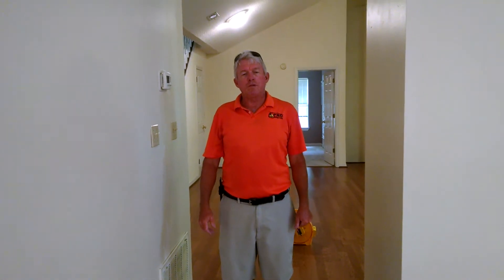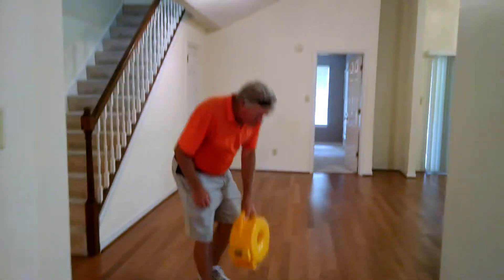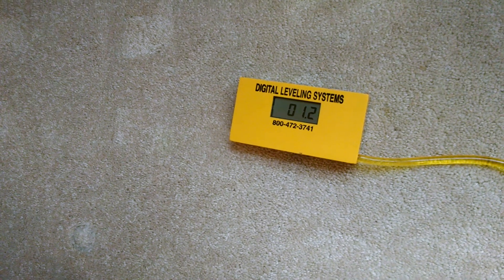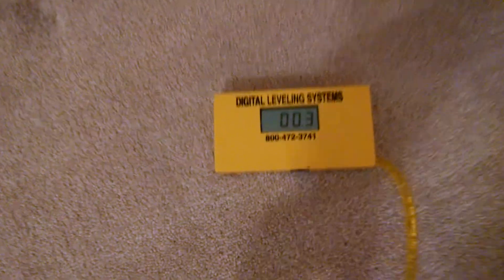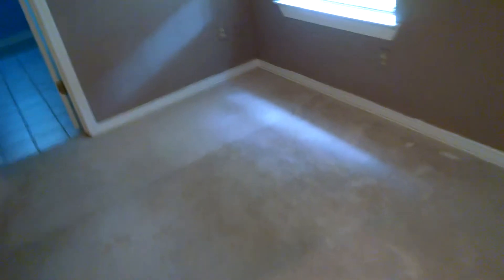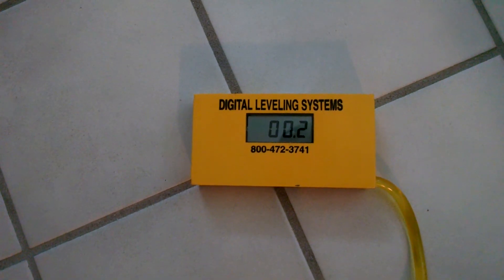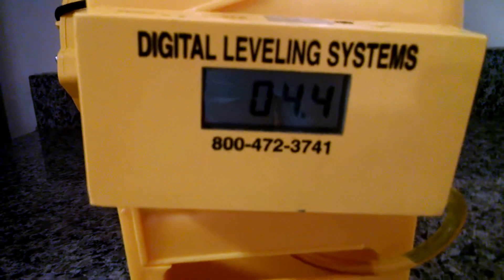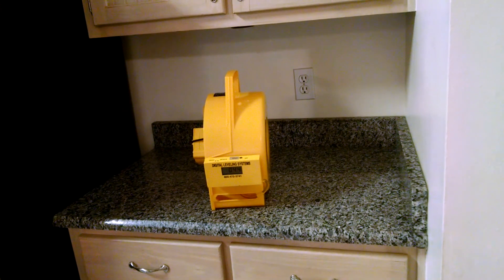Digital level system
How we use a digital level to document the foundation for future monitoring